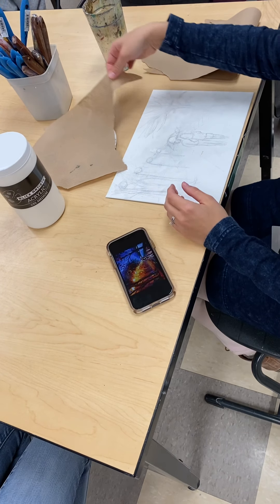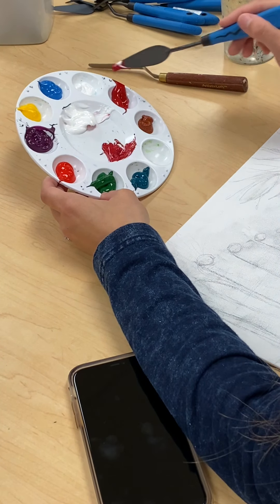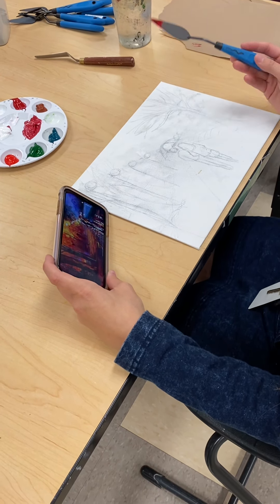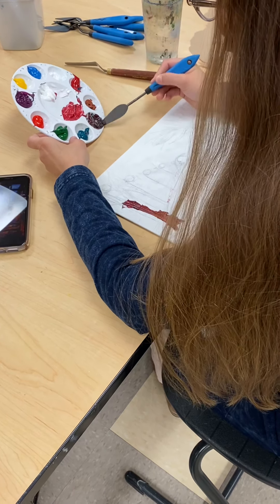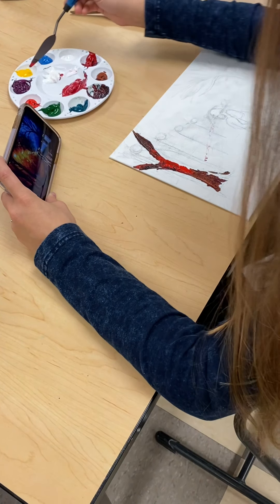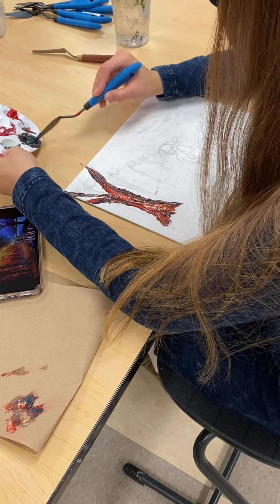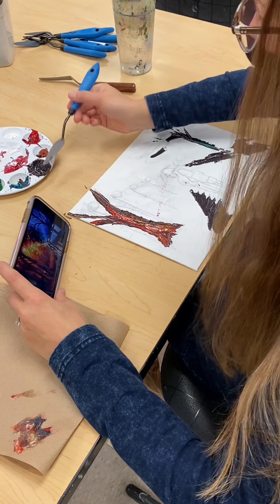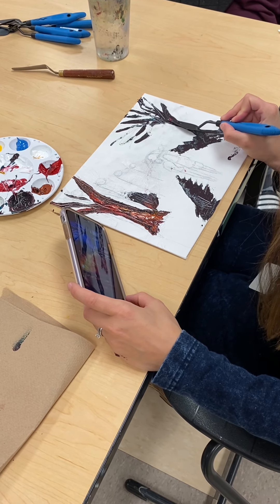Mirroring Leonid Afremov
Painting class